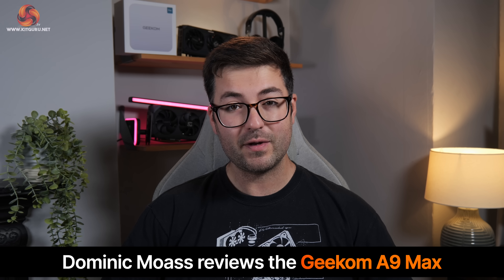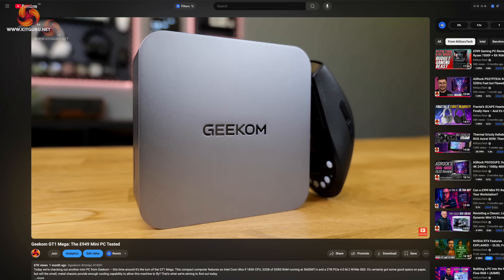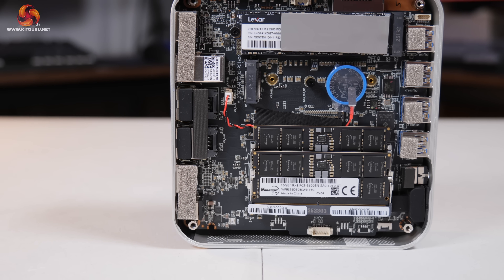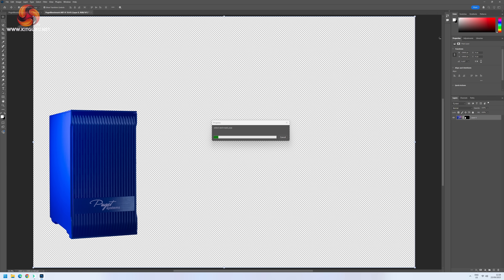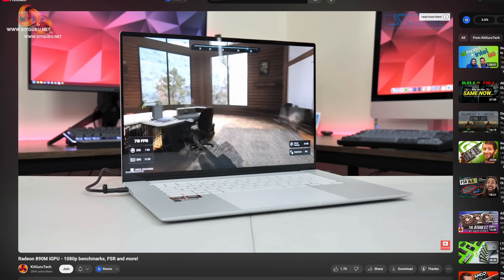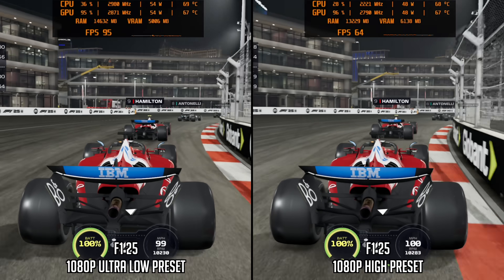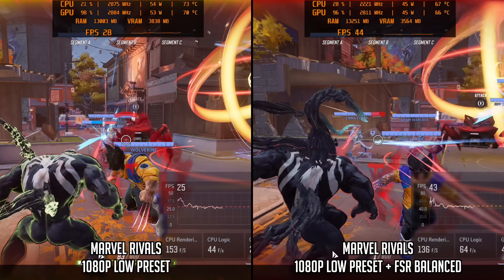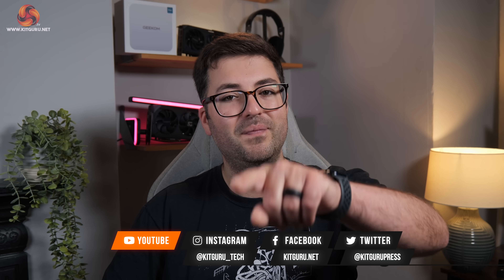Geekom A9 Max: The Best Mini PC of 2025 [AMD Ryzen AI 9]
Geekom's A9 Max is an intriguing mini PC, packing in AMD's potent Ryzen AI 9 HX 370 processor, along with the Radeon 890M iGPU. That sits alongside 2TB of NVMe storage and 32GB of DDR5 memory, all housed in a metal chassis that's less than 1L in volume. It certainly sounds good on paper, but what's it like to use in the real world, and could it really replace your traditional desktop?

Geekom sent us the following retail links - but please be aware these are not affiliates, and even if you use our 6% discount code, we DO NOT get a kickback from any purchases.

Amazon US
Amazon UK

00:00 Intro
00:52 Pricing and core spec details
01:52 Design, first impressions
02:25 Connectivity options
03:37 Accessing internals + upgrade options
04:46 CPU behaviour / power modes
06:06 General system performance
06:29 AI performance, iGPU VRAM testing
07:59 Gaming test setup
08:28 Counter Strike 2
09:02 COD: Black Ops 6
09:29 Cyberpunk 2077
09:58 F1 25
10:31 Kingdom Come: Deliverance 2
10:53 Marvel Rivals
11:18 Thermals + noise
12:29 Closing thoughts